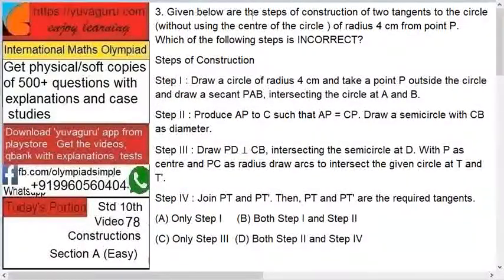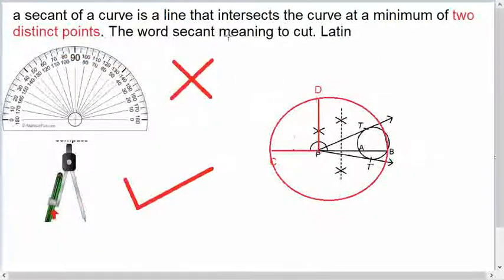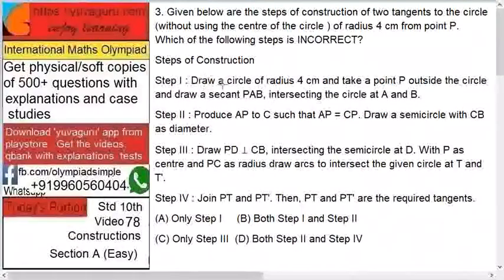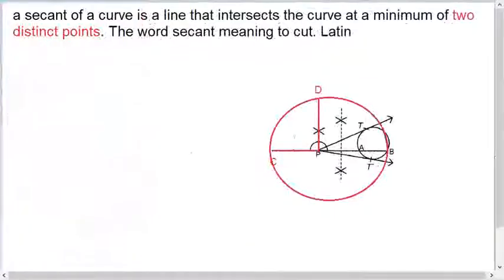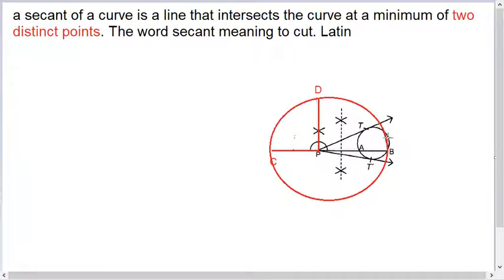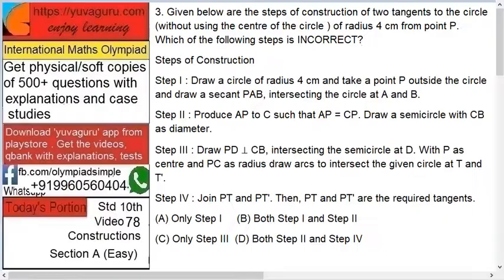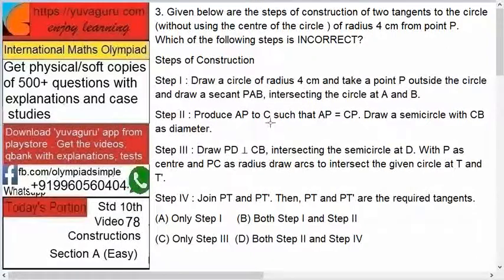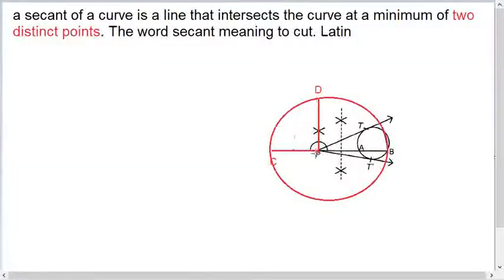78 IMO Inter Maths olympiad Video Std 10 Constructions free Video3 by Vishal Mantri